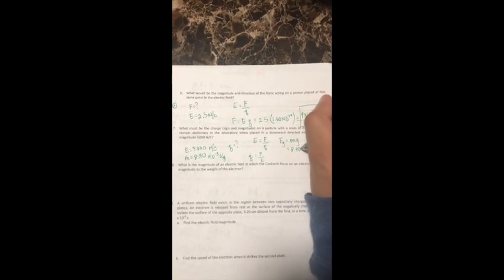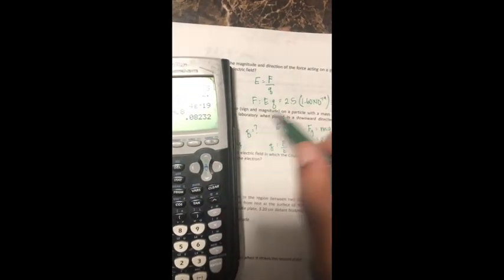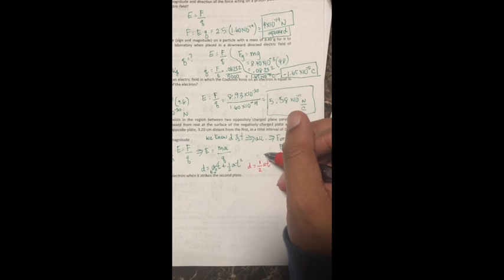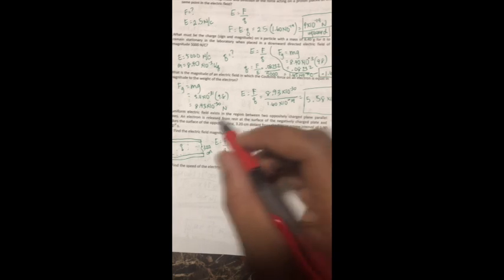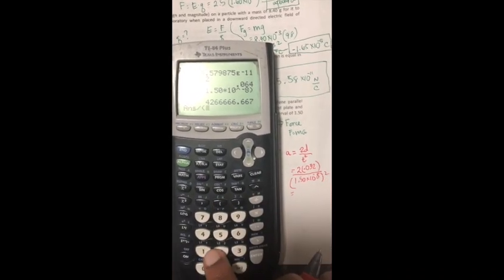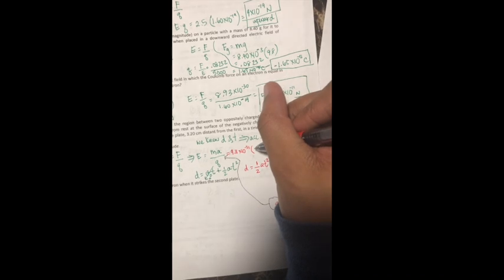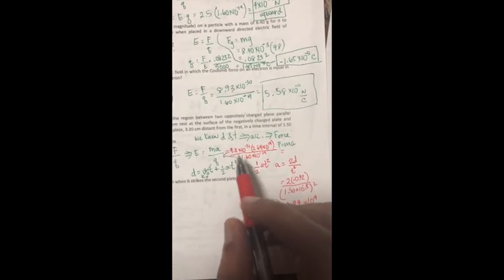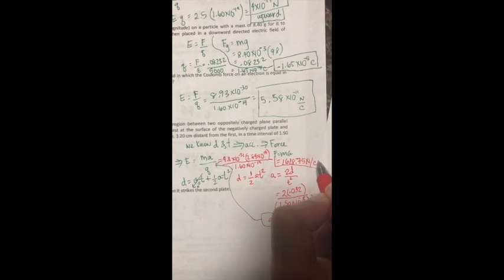Day 1 Back Problems Solutions (Electric Field)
Day 1 Back Problems Solutions